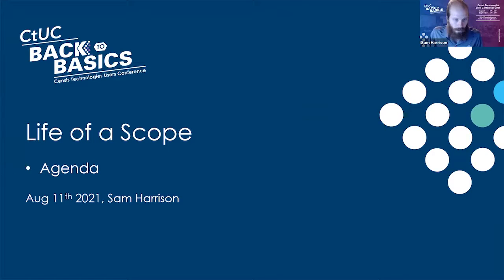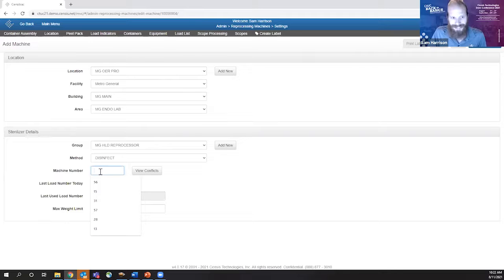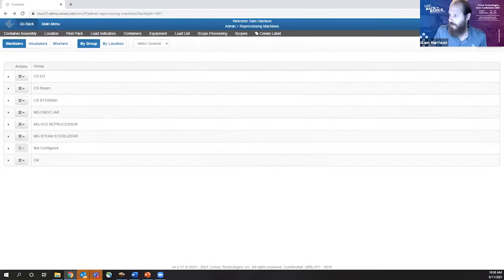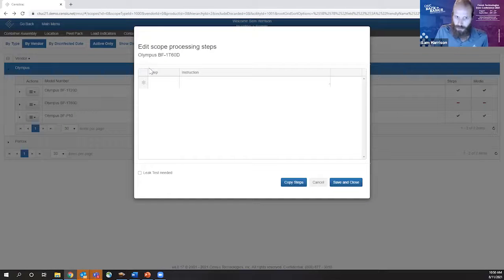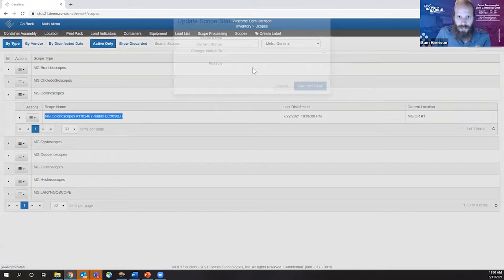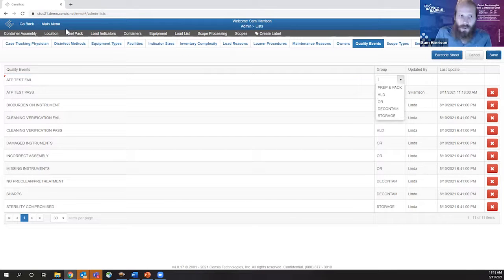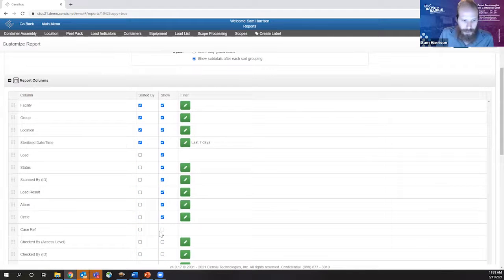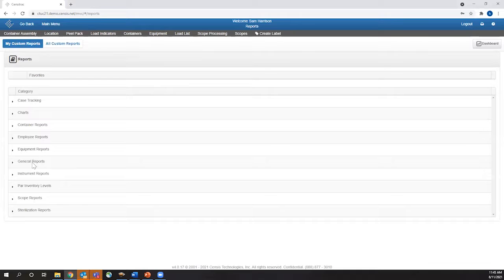CtUC 2021 | Observing the Complexity: Understanding the Life of a Scope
Sam Harrison is a Senior Clinical Educator and works with clients to optimize their CensiTrac usage. This presentation covers the life of a scope within CensiTrac including configuring scope processors, adding new or editing existing scopes, and scope configurations. The user end functionality of processing a scope is demonstrated using the CensiTrac scope processing module.